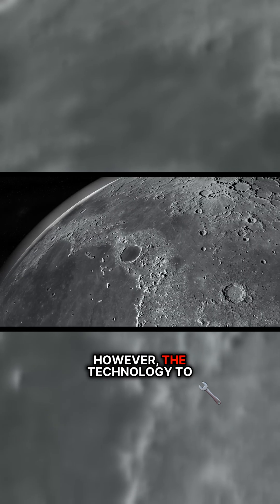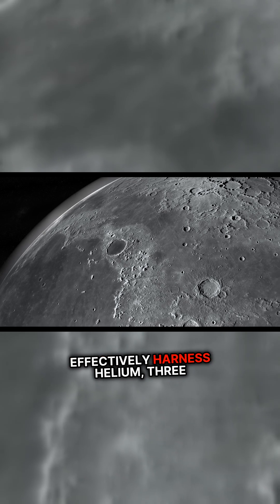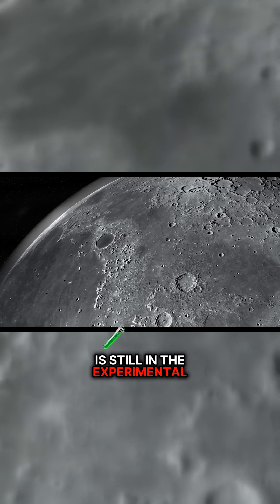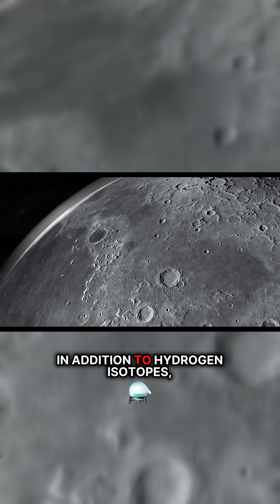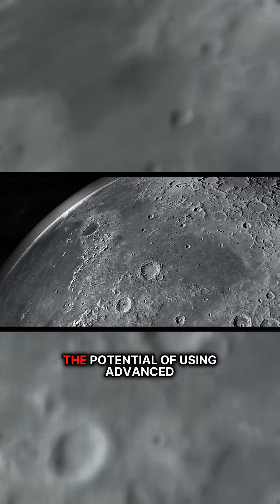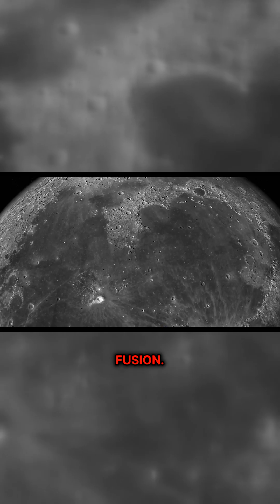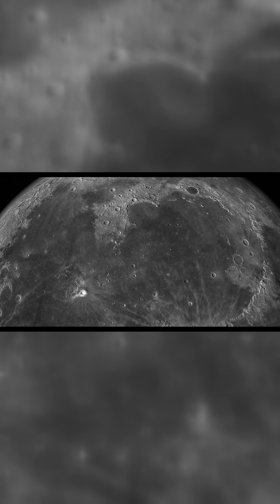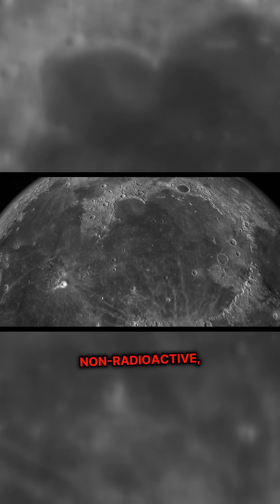Unlocking the Secrets of Fusion Energy! 🌌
Explore the groundbreaking potential of fusion energy and its journey towards sustainability. With insights from experts like David Attenborough, this captivating documentary unveils the scientific endeavors to harness helium-3 and the use of advanced fuels like boron in proton fusion. Discover how these reactions could revolutionize energy production while minimizing environmental impact and radioactivity. Energize your mind with a journey into the future of energy!